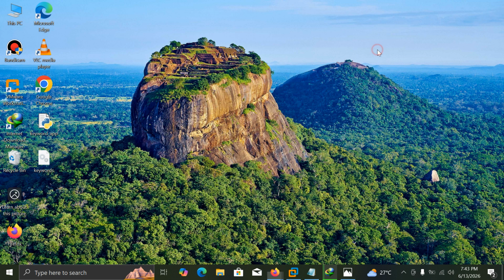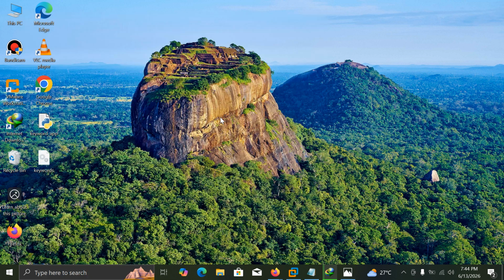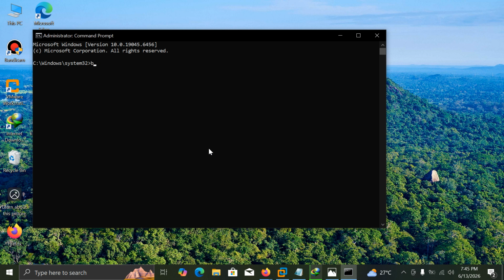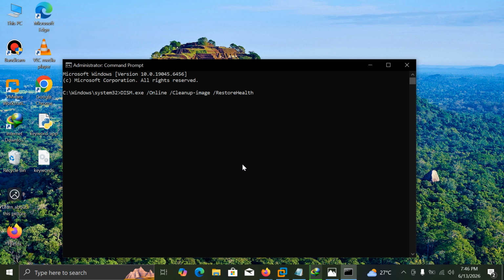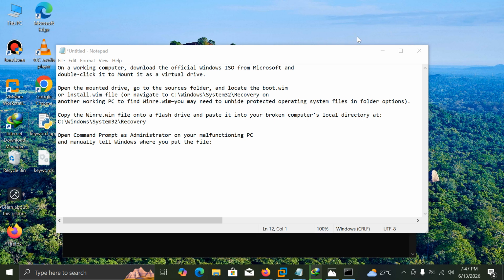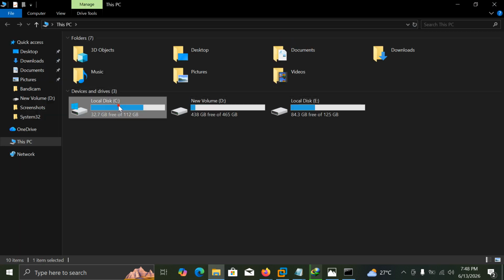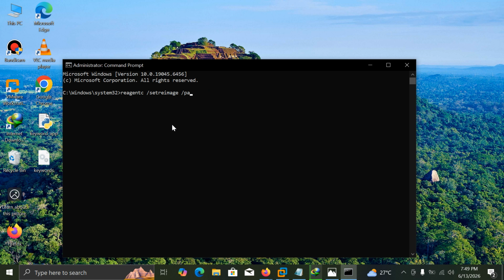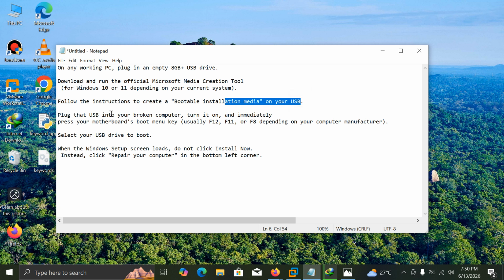How to Fix Windows Recovery Environment Cannot Be Found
Are you getting the "Could not find the Windows Recovery Environment" error or finding that WinRE is disabled on your computer? In this step-by-step tutorial, you'll learn exactly how to fix the WinRE status error, enable your recovery environment, and repair your system partitions—fast and easy!

It can be highly frustrating when you can't access advanced startup options, or when Windows Update fails because your recovery partition is broken or missing. This comprehensive guide walks you through using Command Prompt (CMD) to check your reagentc status, re-enabling WinRE, extracting the winre.wim file, and repairing corrupted system images without losing any files or data.

TIMESTAMPS:
0:00 - How to Enable WinRE via Command Prompt (Reagentc)
1:02 - Repair Boot Configuration Data (Fix BCD Error)
2:07 - Run SFC and DISM to Fix Core System Integrity
2:59 - How to Restore a Missing Winre.wim File
5:29 - Fix WinRE Error Using a Bootable Windows USB

If this guide helped you fix your WinRE error and get your recovery environment running again, please leave a LIKE, drop a COMMENT if you hit any glitches, and SUBSCRIBE for more Windows fixes and tech tips!